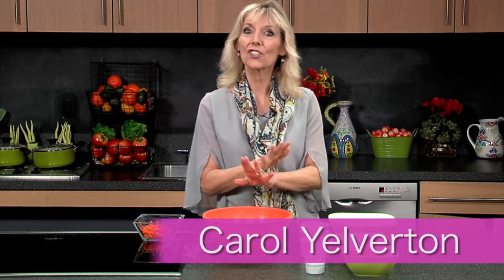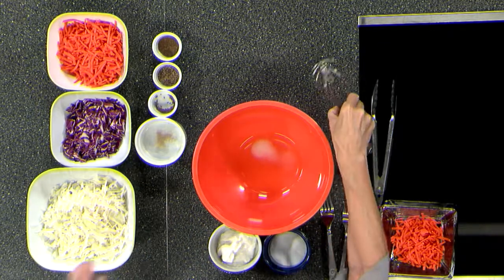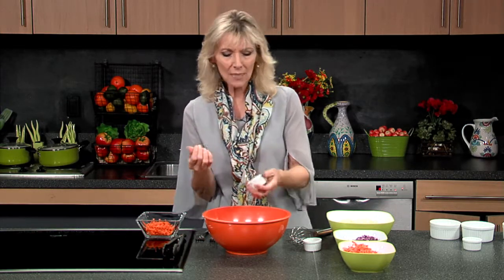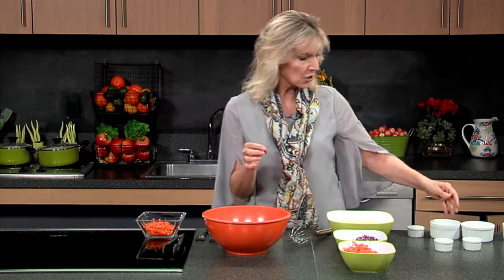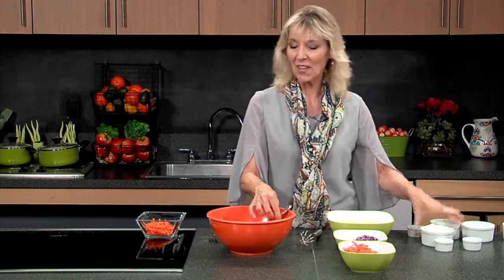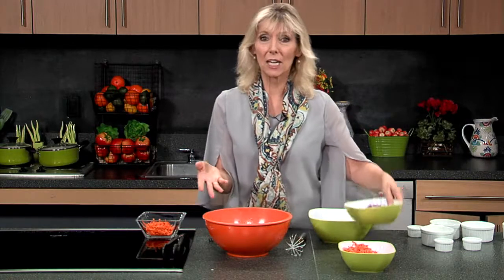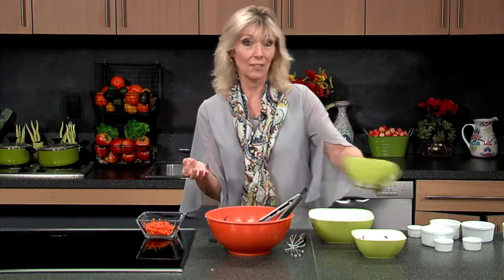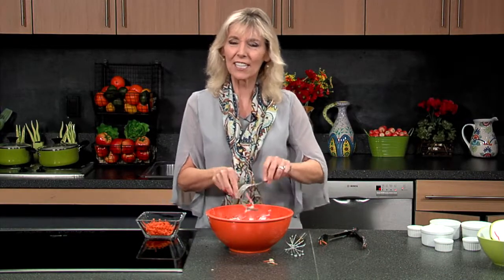Hungry 4 Travel - Germany - Cole Slaw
German coleslaw is a perfect balance of savory, sweet and bright tastes. It'll rock your world. Or, at least, your next cookout!